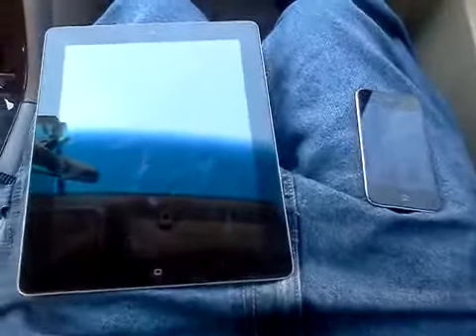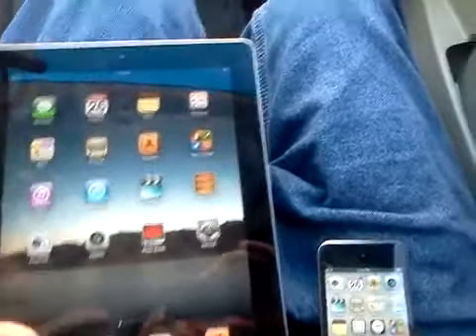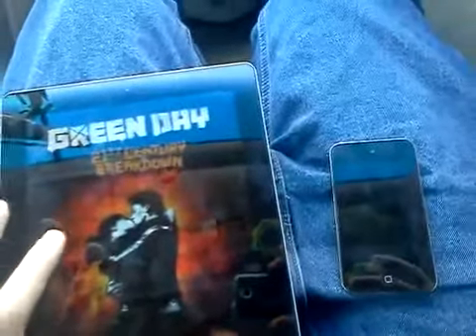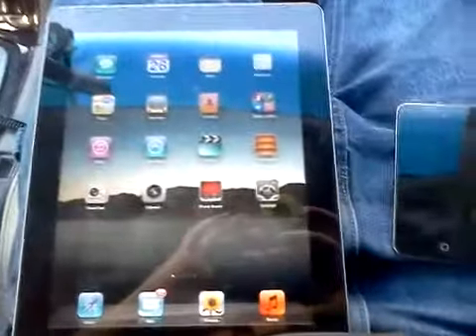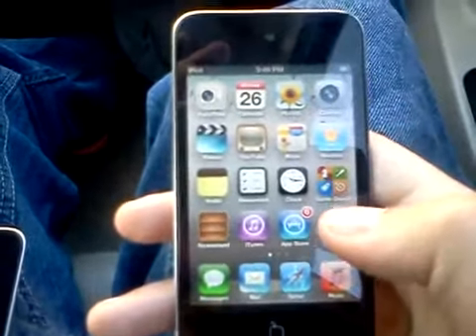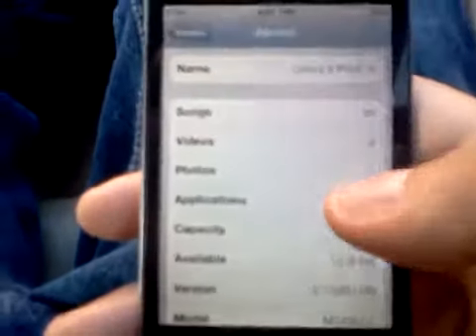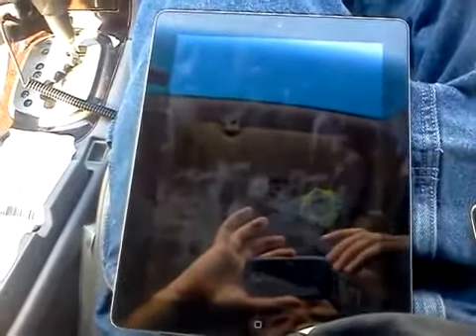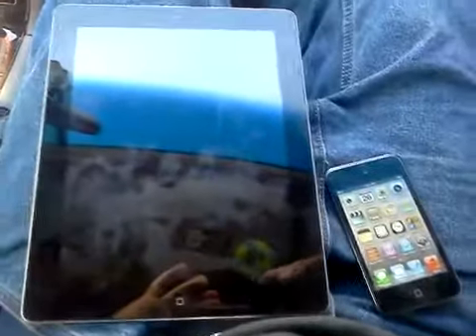Another Old Video Applefreak37 (iPod touch 4 comparison to iPad 2)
this is another video i did on my old channel applefreak37.